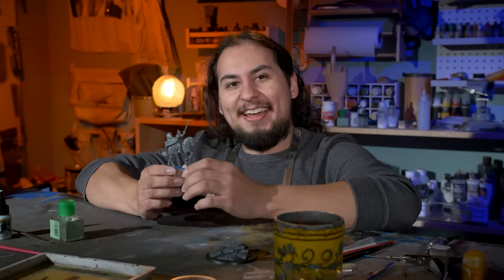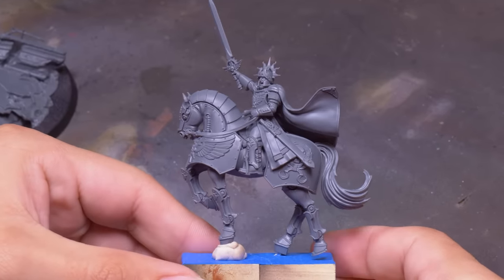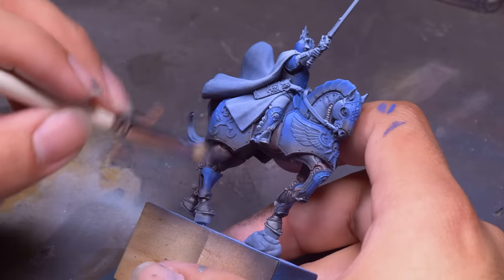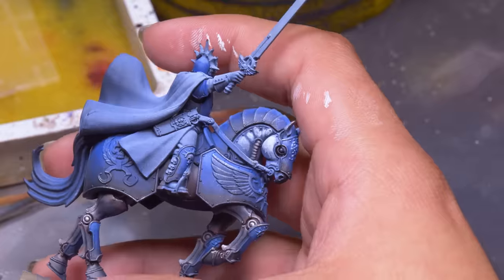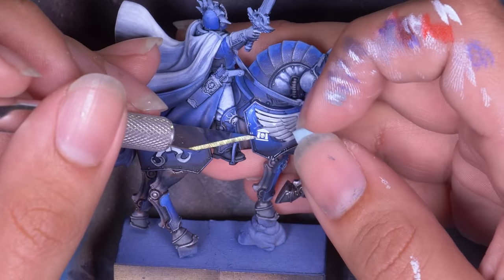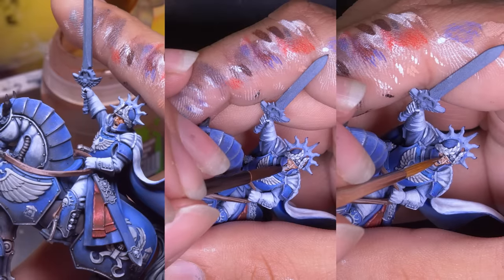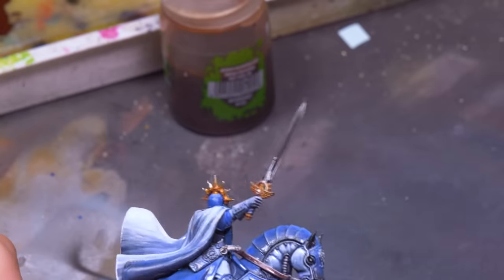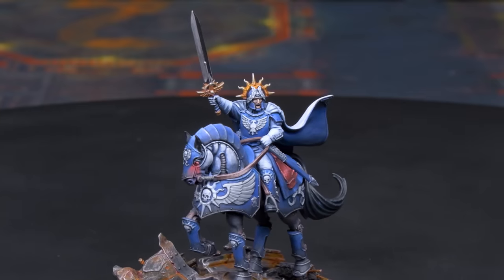Fixing GW’s Weirdest Hero Model | Horse Lord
In this video Jay tackles fixing Lord Solar Leontus from Warhammer 40k!

Assistant Editor:
Amanda B.